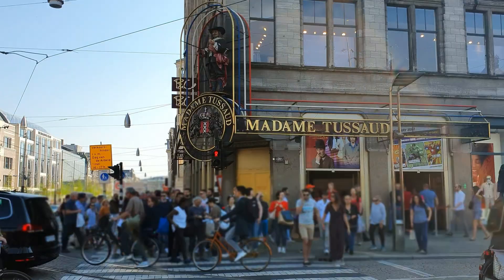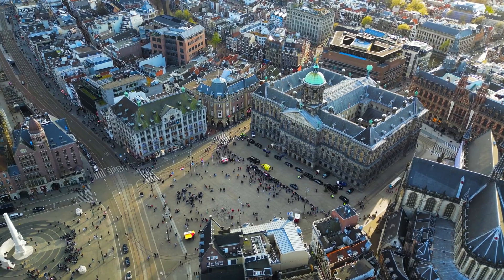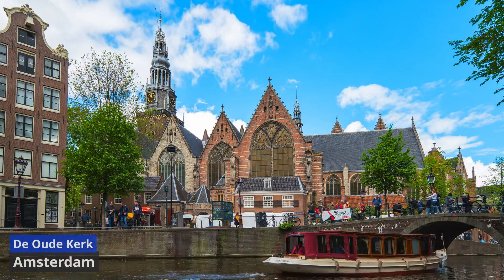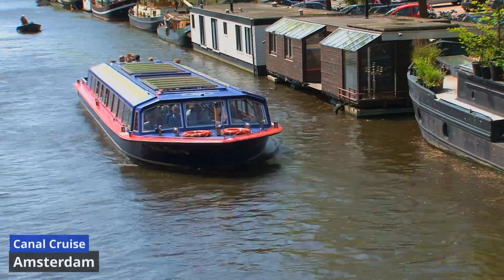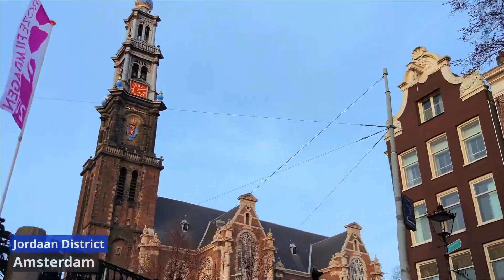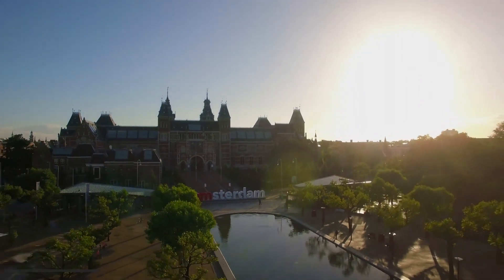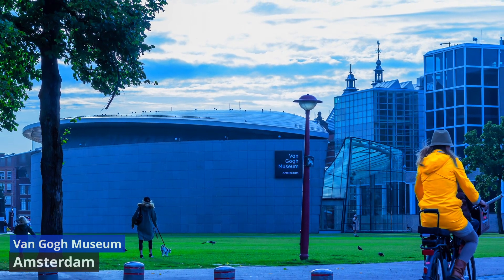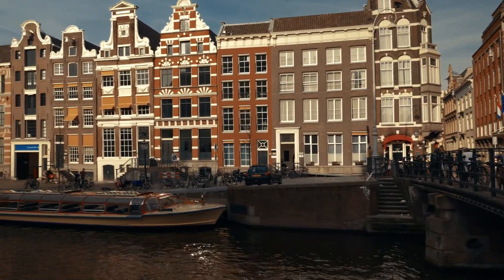Explore Amsterdam: Top 10 Must-Visit Spots🚲🇳🇱[Travel At Home]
Embark on a captivating journey through Amsterdam's top attractions with our video!

From historic landmarks like Van Gogh Museum to the picturesque canals and lively neighborhoods. Let our immersive visuals and informative commentary be your guide, providing a virtual experience that captures the essence of Amsterdam's unique allure.

==Chapters==
0:00　Start
0:39　Royal Palace of Amsterdam
1:45　Dam Square
2:43　De Oude Kerk
3:49　Amsterdam Central Station
4:55　Canal Cruise
6:03　Jordaan District
6:58　Rijksmuseum
8:08　Vondelpark
9:21    Van Gogh Museum
10:21  Keukenhof